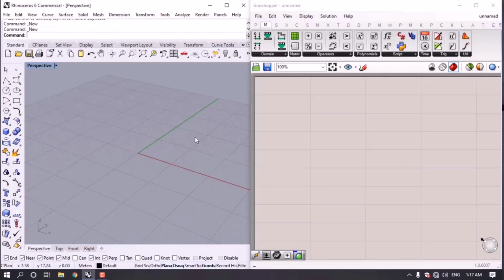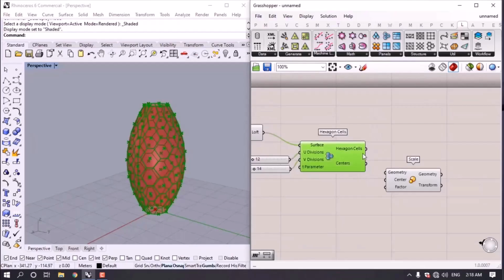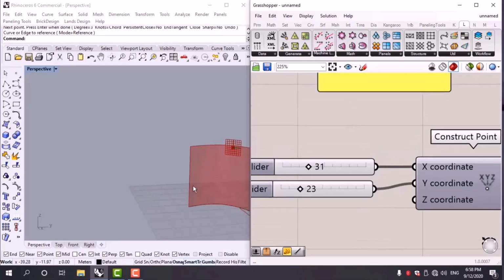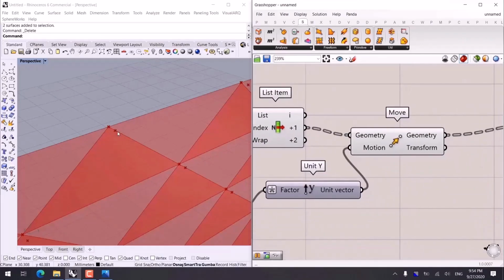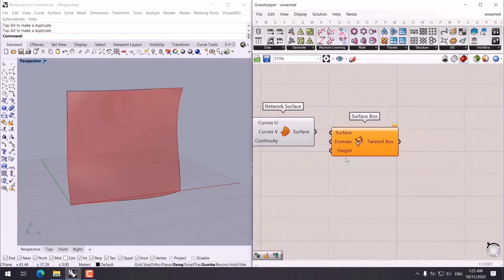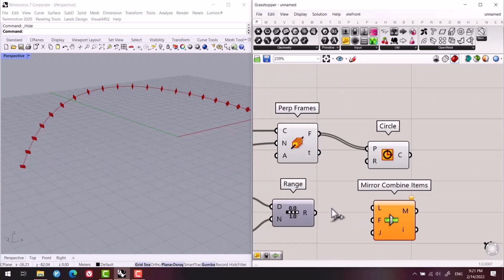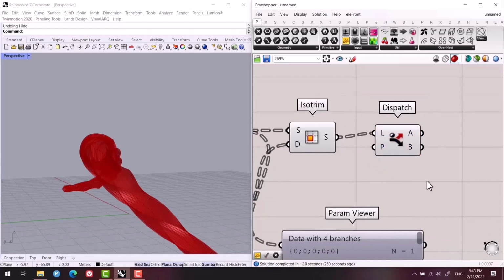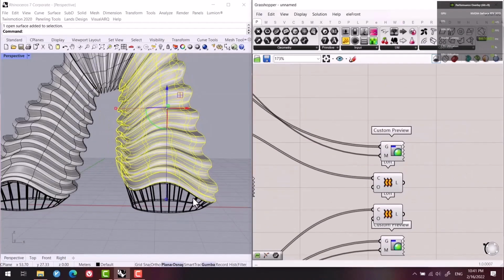Grasshopper + LunchBox: Create Stunning Parametric Facades – Step-by-Step Guide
In this Grasshopper + LunchBox tutorial, you’ll learn how to design stunning parametric and modular facades step by step — from form generation to pattern control and panel optimization.
We’ll use the LunchBox plugin to create flexible facade systems that can adapt to geometry changes in real-time, making your architectural workflow faster, smarter, and more creative.

We’ll explore:
🔹 Setting up LunchBox and understanding core facade components
🔹 Creating panel grids, diamond, and triangular patterns
🔹 Applying data trees and parameters for modular control
🔹 Pro tips for exporting geometry and refining facade details

By the end, you’ll be able to generate, customize, and visualize parametric facades that combine beauty, logic, and performance — all within Grasshopper + Rhino 3D.

🎁 SURPRISE GIFT!